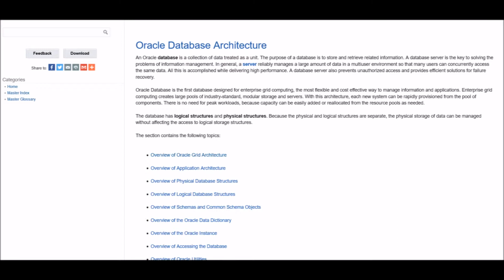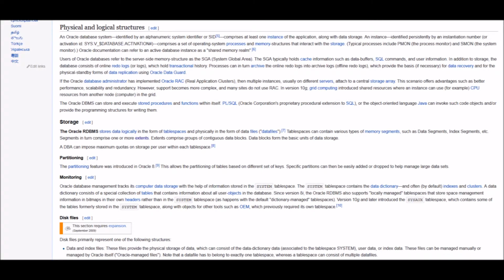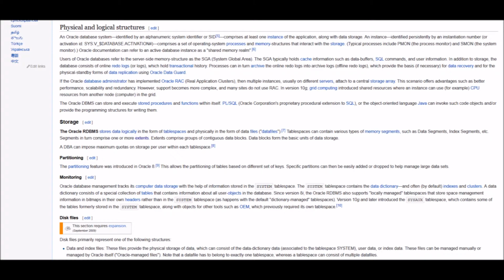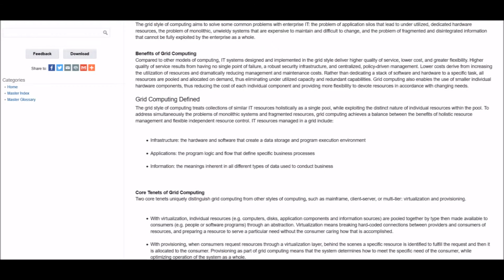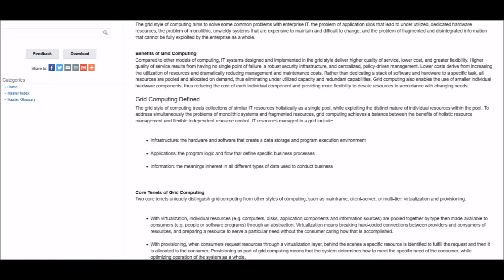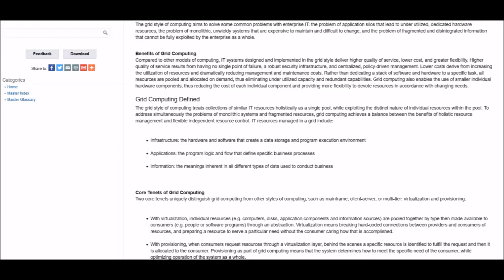Database Systems Discussion Video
Just a short discussion on the Oracle database system that some games use.